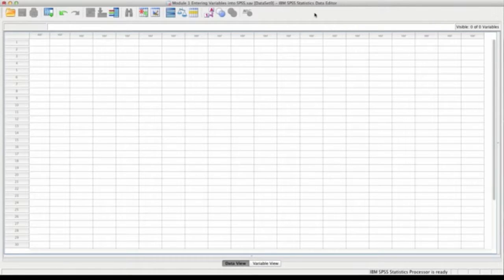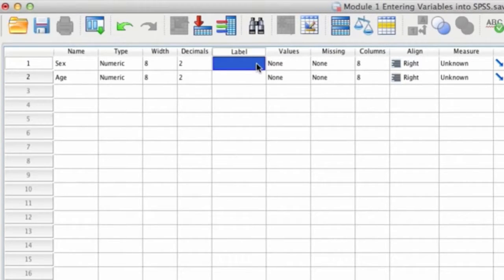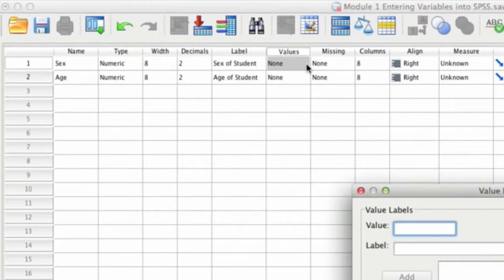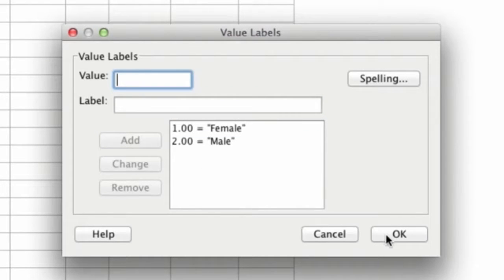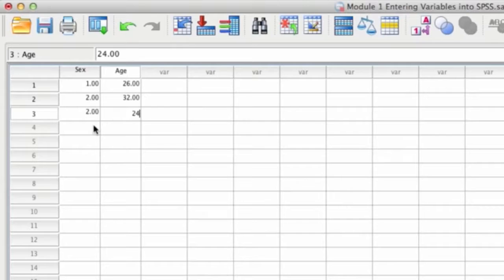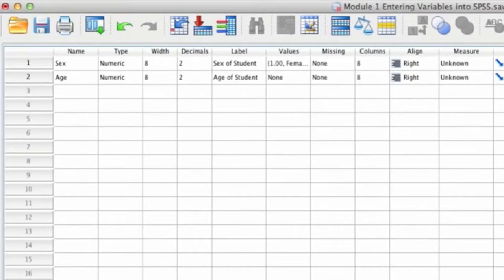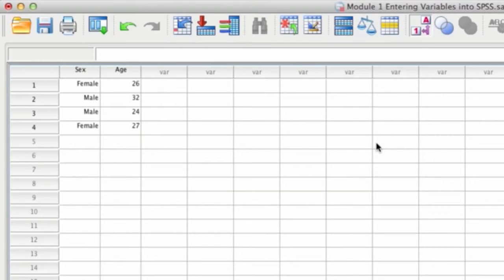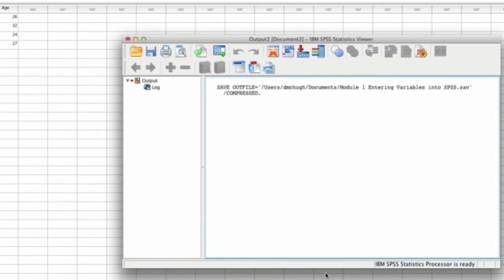Entering & Defining Variables using SPSS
This video will help on how to entering & defining variables using SPSS